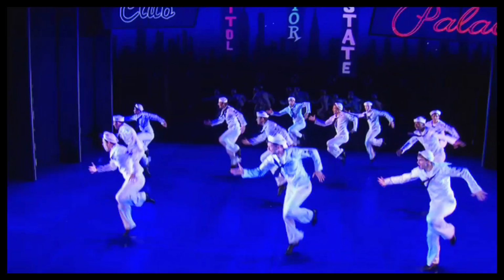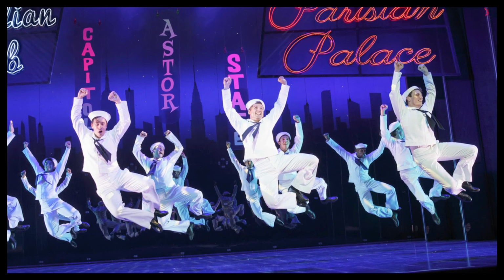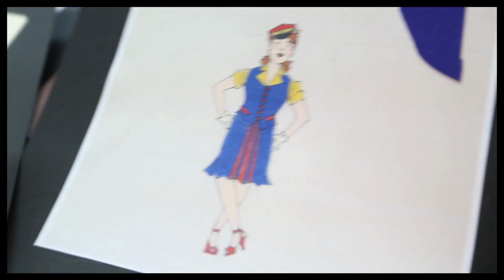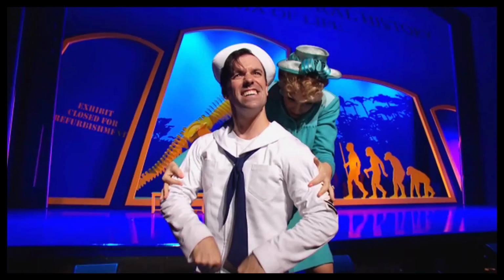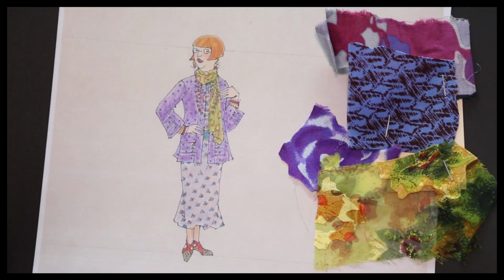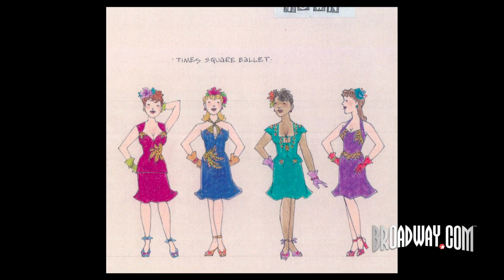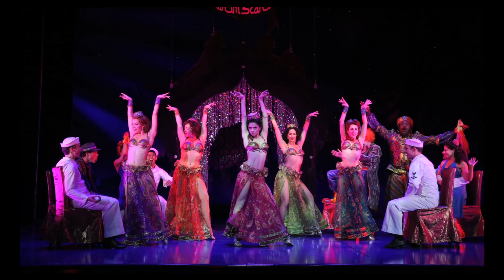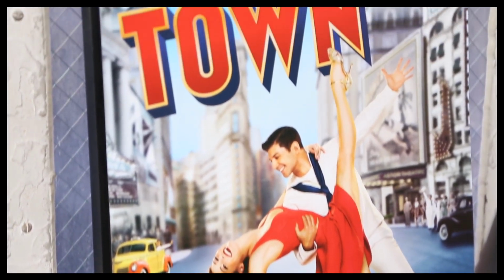Designer Jess Goldstein Shows Off His Colorful and Kicky "On the Town" Costumes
Tony-winning designer Jess Goldstein on the inspiration behind his colorful costumes for the Broadway revival of "On the Town."